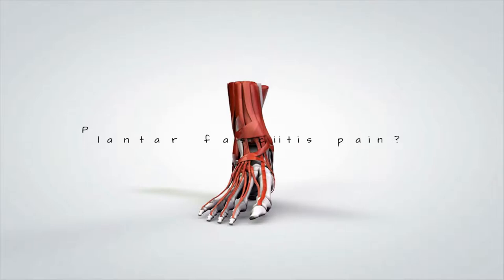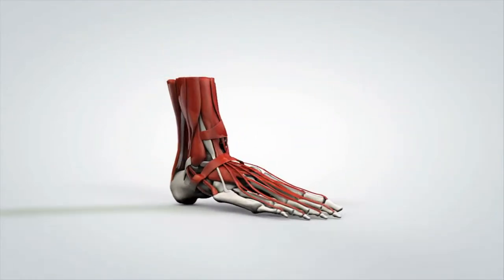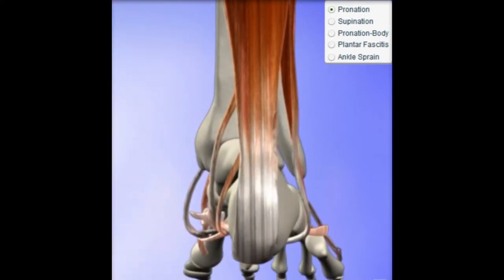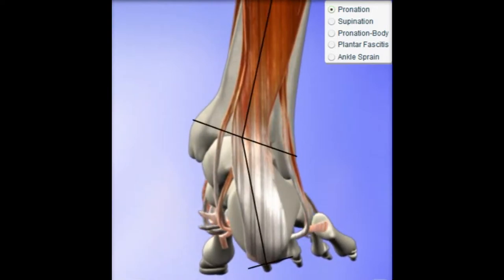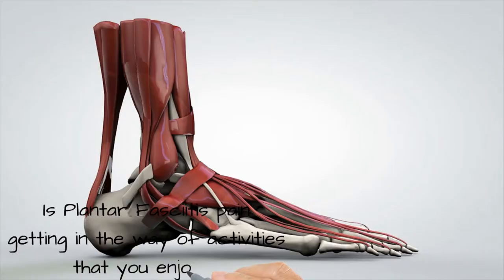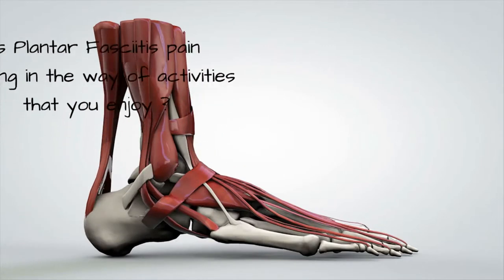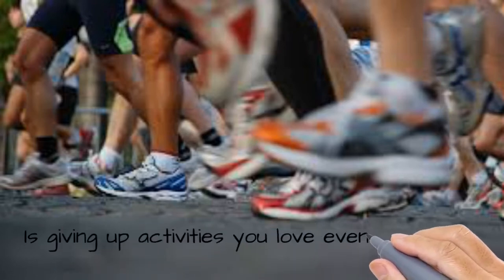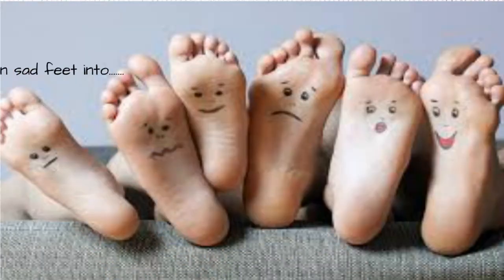Plantar Fasciitis Heel Pain Stamford , 06820 , 06840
Are you looking for relief from heel pain or plantar fasciitis? Core Health in Darien has been quietly helping people just like you .

dr. scholl's plantar fasciitis

plantar fasciitis exercises.
plantar fasciitis exercises physical therapy
Plantar Fasciitis Exercises Remedy Stamford 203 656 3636 Darien